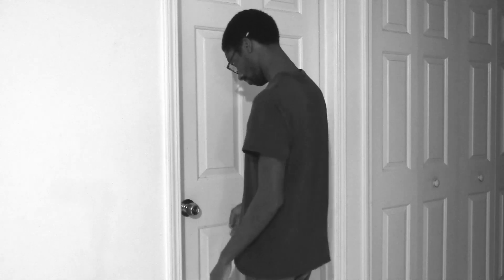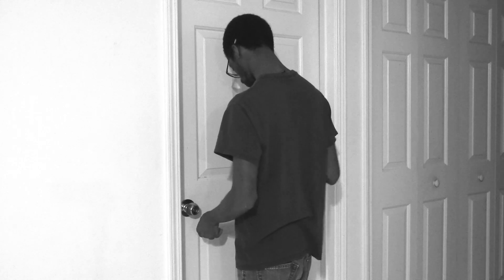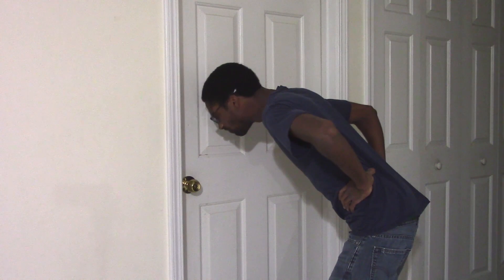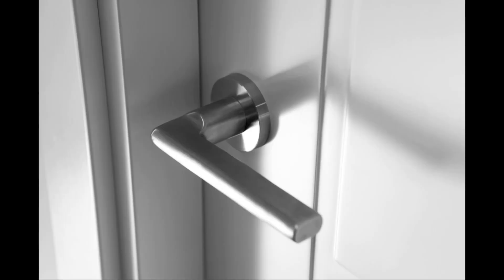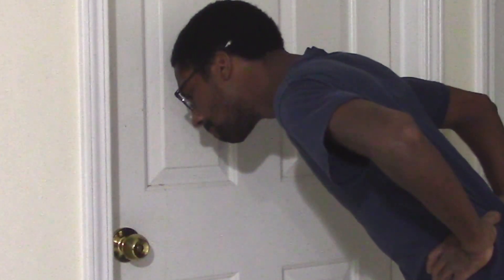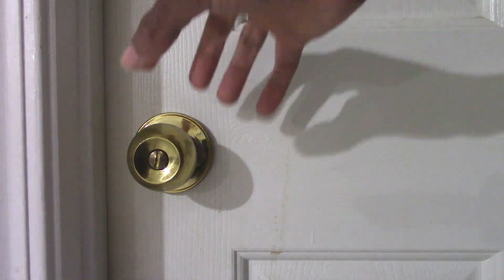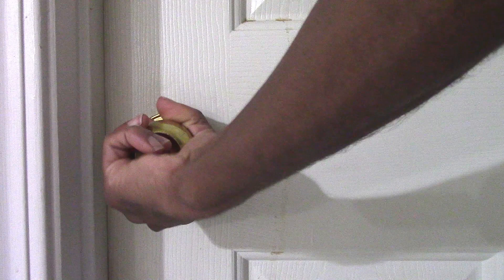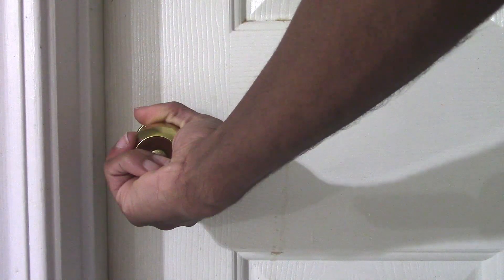How To Open Doors (How To Training Video)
Even wonder how to properly open doors?? Whether its a typical door in your house, a lever, or an automatic; this training video will teach you how to open a door in a safe and proper manner. Follow along with UltraDman as he learns to open a door in his house and hopefully you will learn as well!